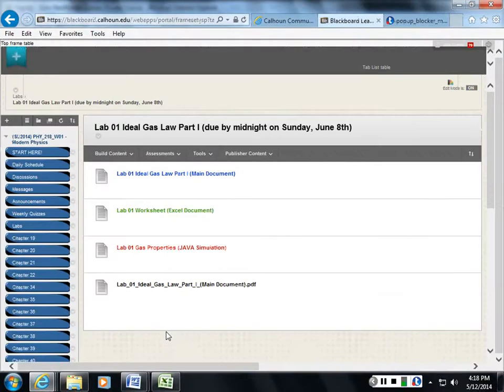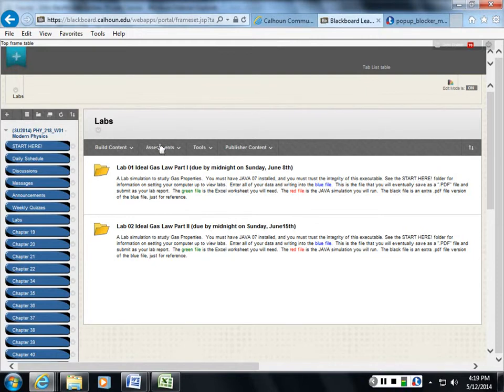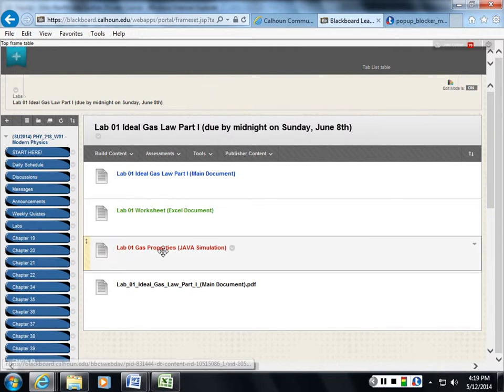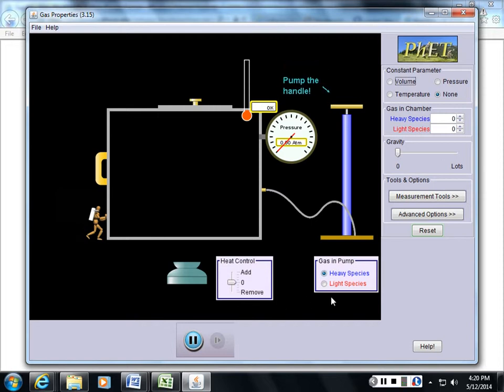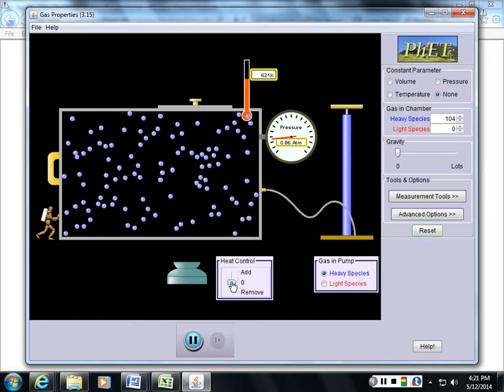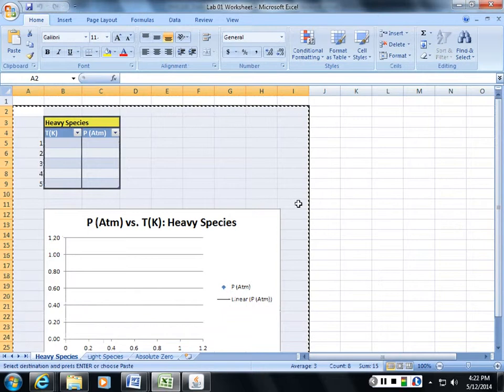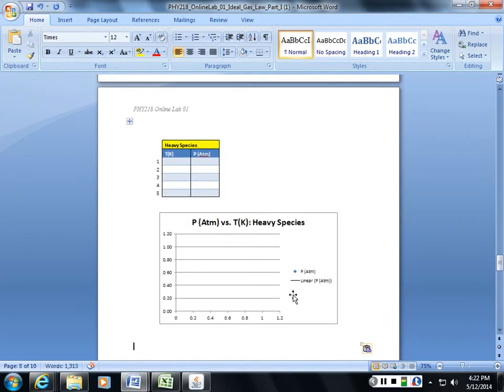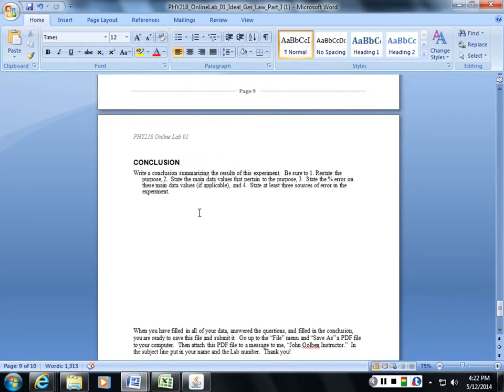PHY218_Explanation_for_Labs